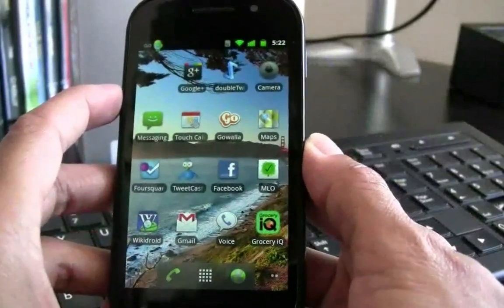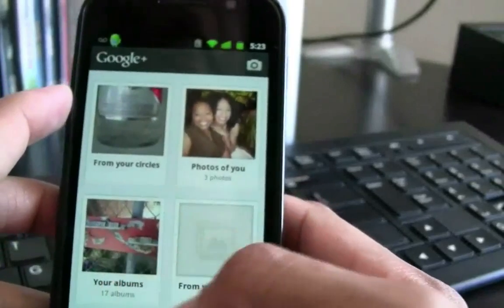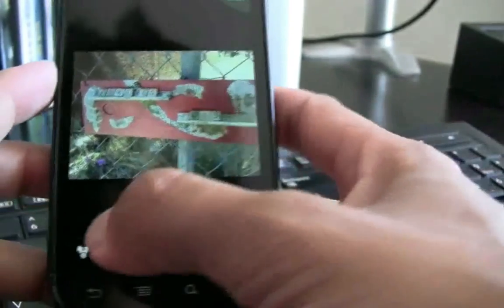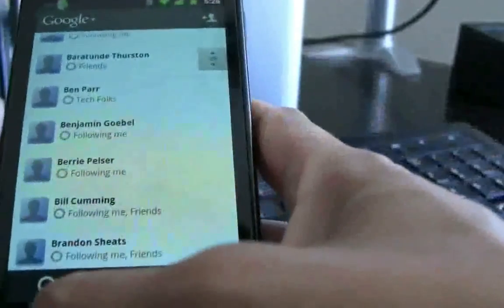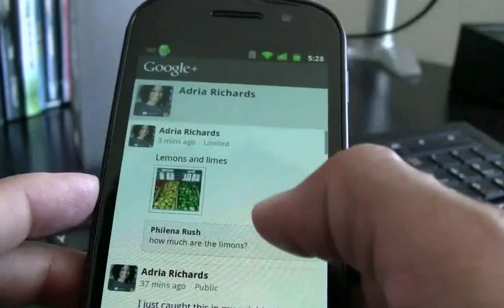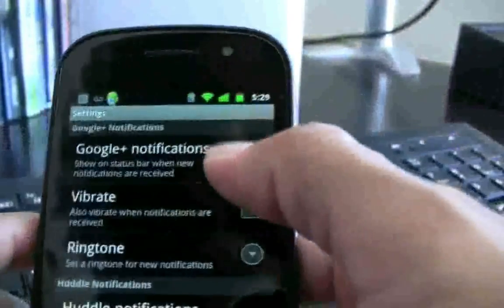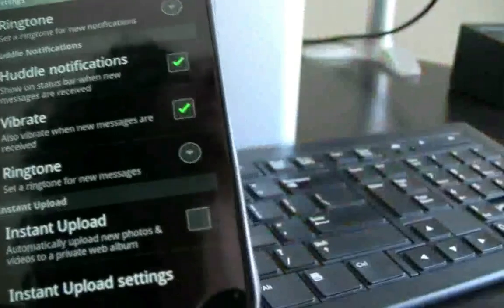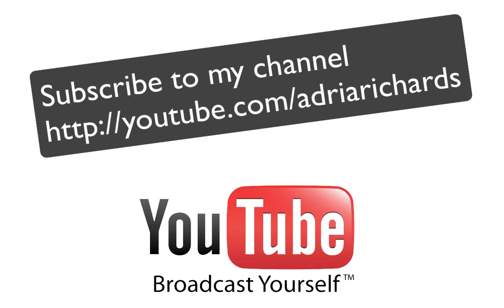First Look Google+ android app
I take you on a tour of Google+ circles, huddles and more on the Nexus S android.